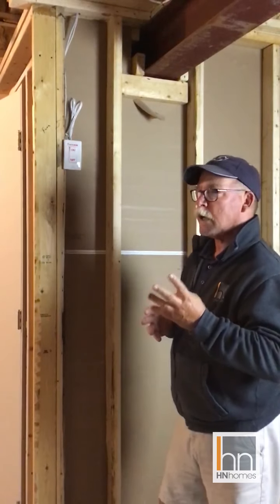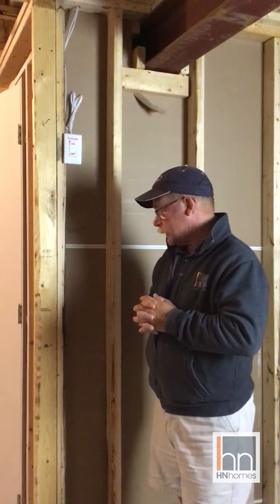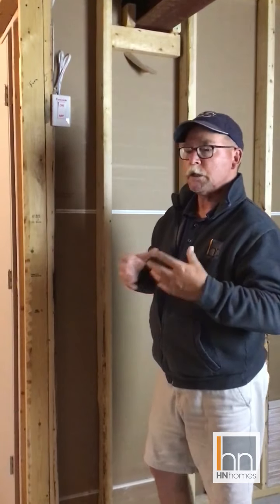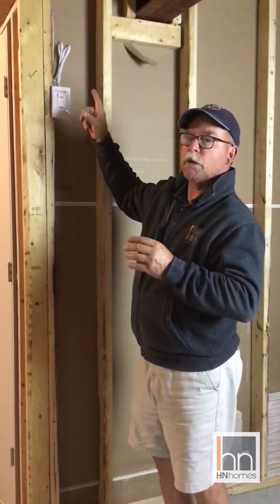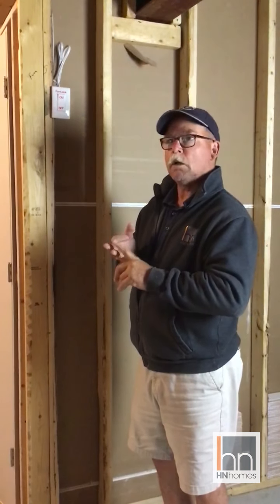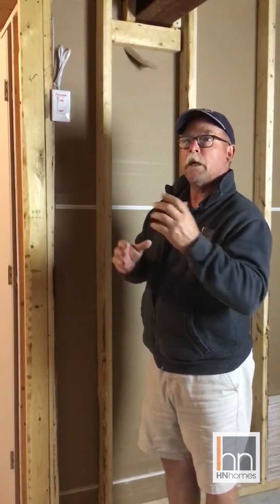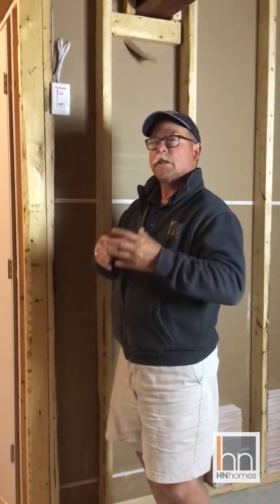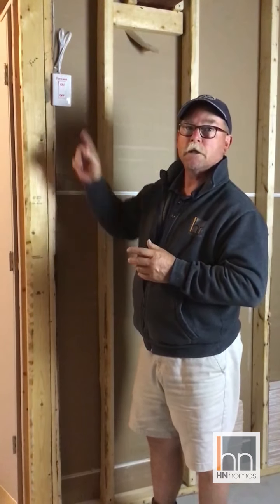Troubleshooting Furnace Issues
Featured in this video:

- What to check if your furnace loses power or stops functioning
- Check furnace on/off switch (location shown in video)
- Check furnace filter (dirty or clogged filter can force shutdown)
- Check breaker for furnace filter in electrical panel
- Inspect exterior vents for blockages (i.e. snow and other debris)